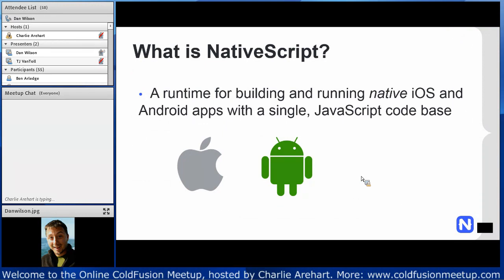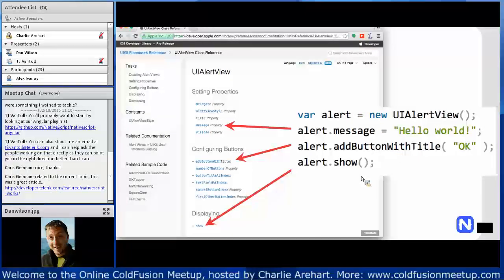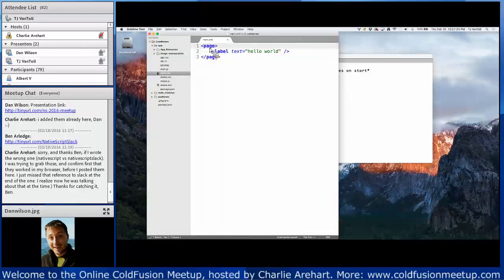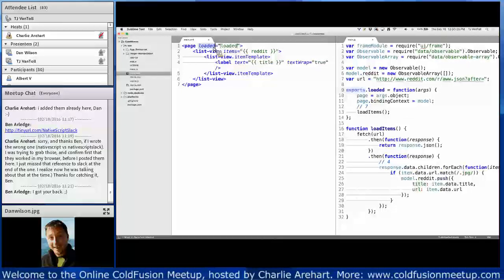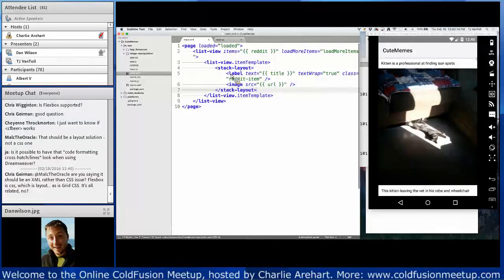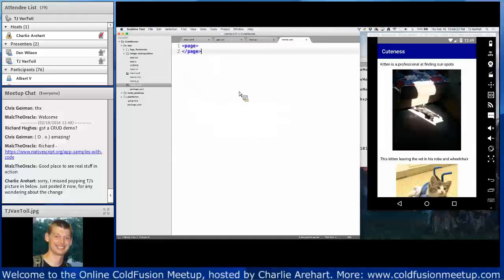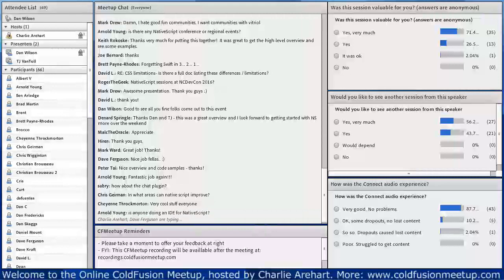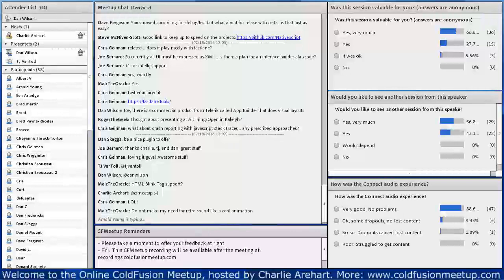"NativeScript - open source platform to build Native iOS/Android Apps", w/ Dan Wilson--CFMeetup #244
Online ColdFusion Meetup (coldfusionmeetup.com) session for Feb 18, 2016: "NativeScript - an open source platform to build Native iOS & Android Apps", with Dan WIlson and TJ VanToll

TOPIC DESCRIPTION: (provided by the speakers):

Would you like to use your existing skills to build truly native iOS and Android mobile applications?  In this presentation, we'll look at NativeScript, an open source platform for doing just that. Not only do you get to use the skills you already have, but you can take advantage of millions of lines of code already written for you on NPM. NativeScript is free, open source and approachable for ColdFusion developers.